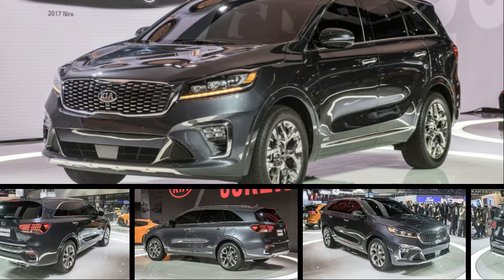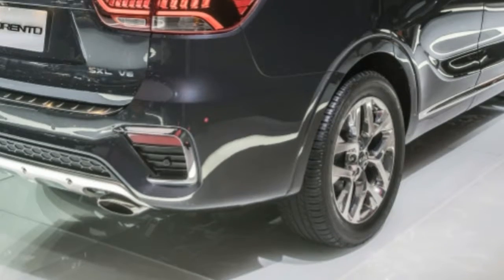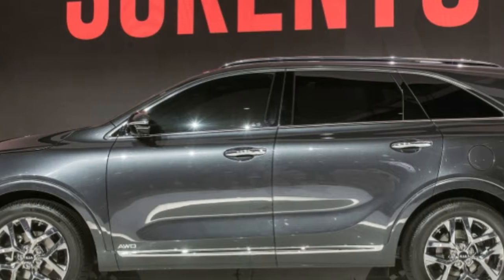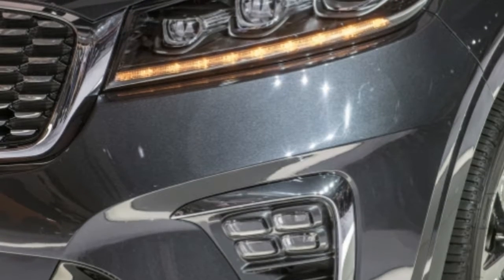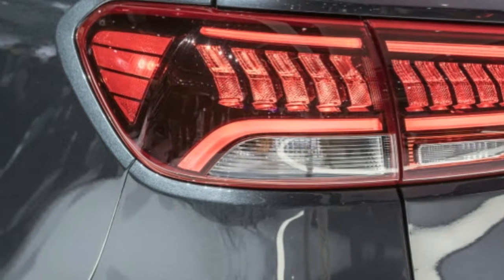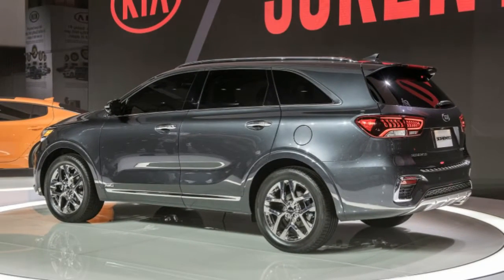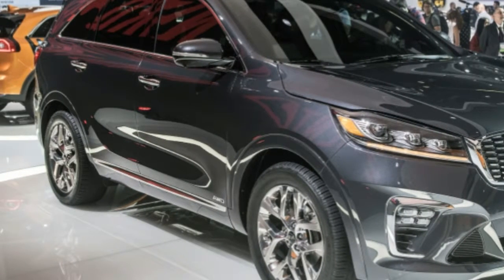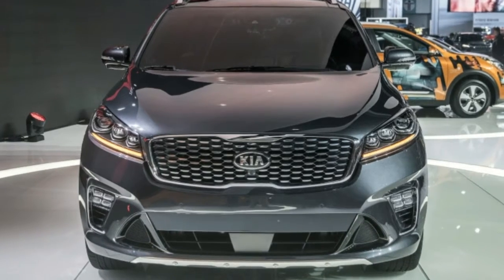New Cars 2019 Kia Sorento : L A Auto Show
The Top Cars, TOP CAR,
The 2019 Kia Sorento was revealed at the 2017 L.A. Auto Show showing off slight exterior revisions and some minor updates to the cabin. Every Sorento also now features standard seven-passenger seating while the previously optional turbocharged 2.0-liter four-cylinder has been discontinued. Kia also revealed that a diesel engine option is in the works.

Every Sorento now comes standard with Kia's 7-inch touchscreen interface Android Auto and Apple CarPlay. Wireless smartphone charging is also now available and an available 10-speaker Harman Kardon sound system debuts featuring surround sound and Clari-Fi digital music clean-up tech. Upper trims get Kia's latest top-of-the-line touchscreen interface. Kia's Advanced Driver Assistance Systems (ADAS) package is now standard on the EX SX and SX-L trims and includes the usual array of forward collision warning with automatic braking adaptive cruise control blind-spot and rear cross-traffic warning driver inattention warning and lane-keeping assist.

Outside the 2019 Sorento gets an updated grille and revised headlamps while the "ice cube" LED foglamps found on upper trims have been reconfigured. In the back there's a new bumper design different taillamps and a revised liftgate. The interior gets a new steering wheel new shifter knob altered air vents and revised gauges. The SX and SX-L range-topping trims can now be outfitted with Mahogany and Terracotta Nappa leather interior respectively.

Under the hood the 2.4-liter four-cylinder carries over with its six-speed automatic. The 3.3-liter V6 upgrade is unchanged too but is now paired to a new eight-speed automatic. Again the 2.0-liter turbo has been discontinued but its fuel economy and power were unremarkable compared to the V6 and it could only be had with two rows of seats.

However Kia revealed that the Sorento will gain a new diesel engine option "with the latest emissions controls." The company said the engine is under development and more information will be forthcoming including when it might arrive.